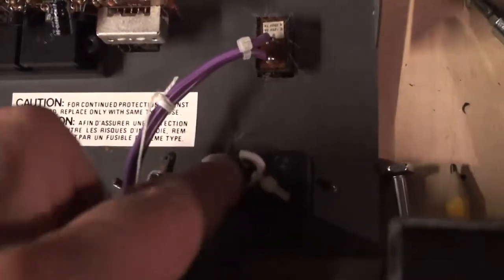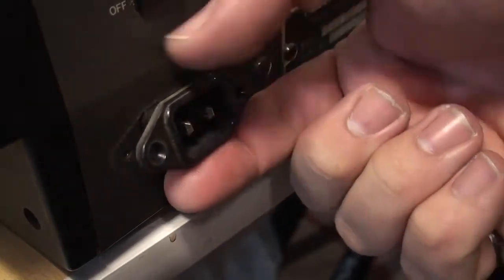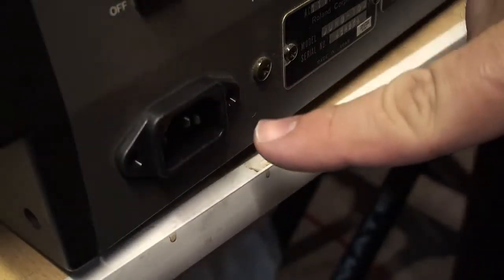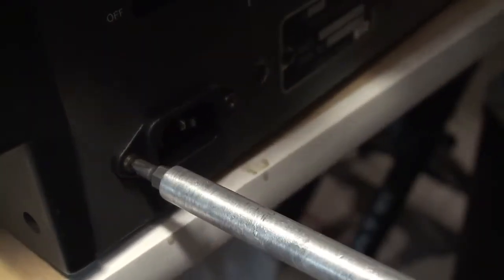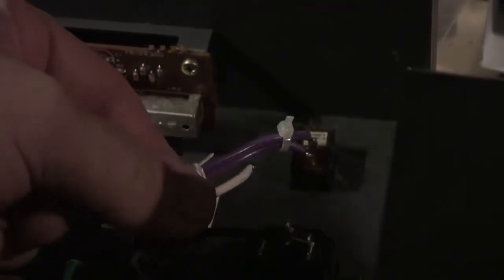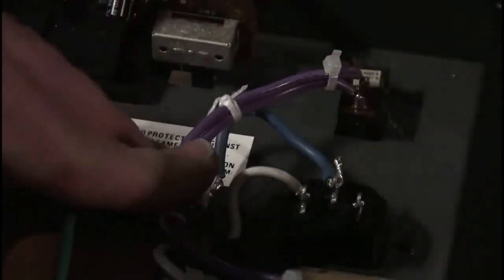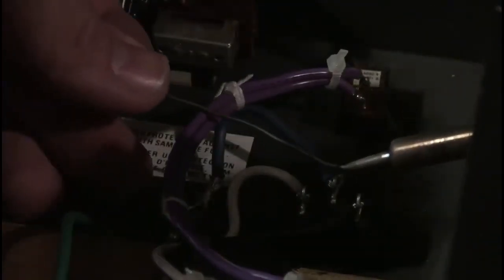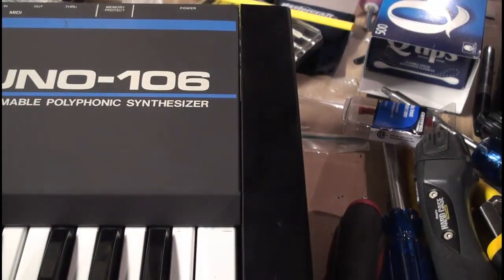Packrat's Juno106 - Part 24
The full process of removing the Roland 2-prong power entry module and replacing it with a modern 3-prong IEC power entry module. Dave's Juno-106 is now compatible with the standard computer power cable found everywhere.